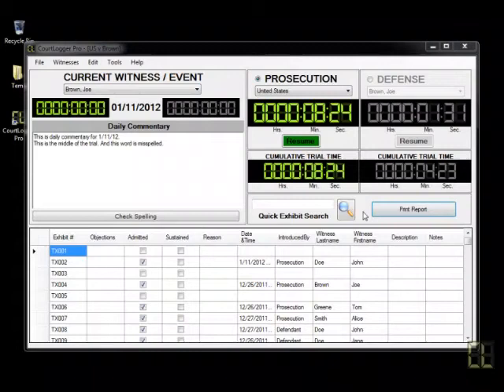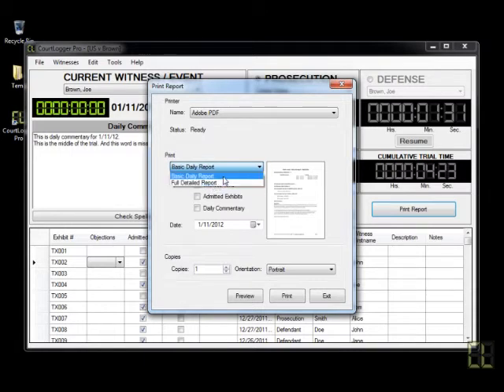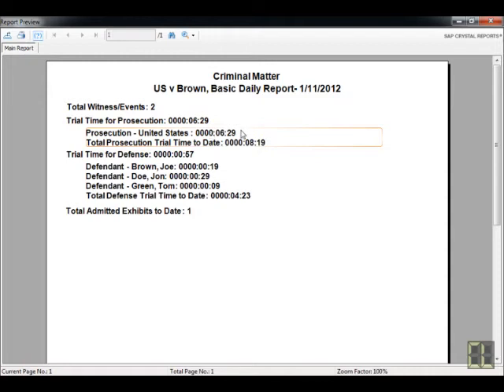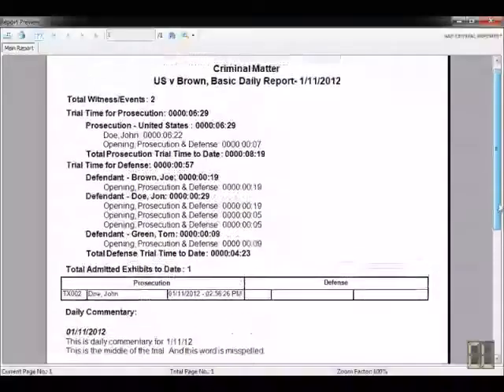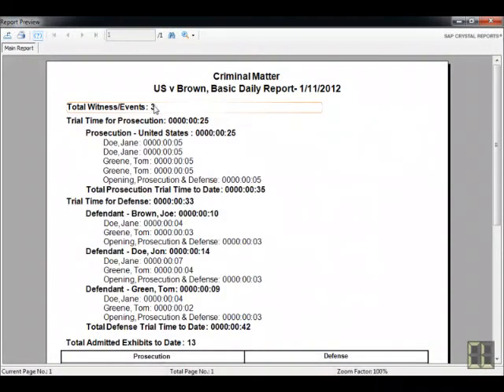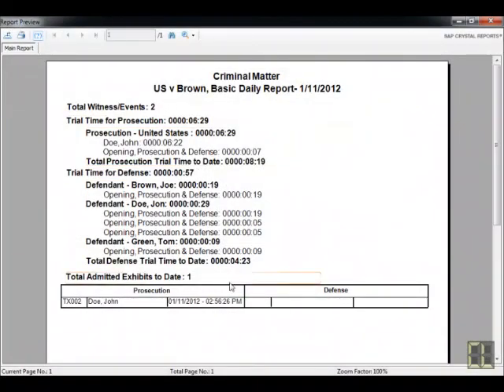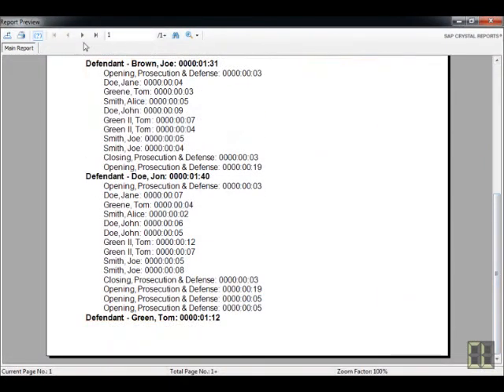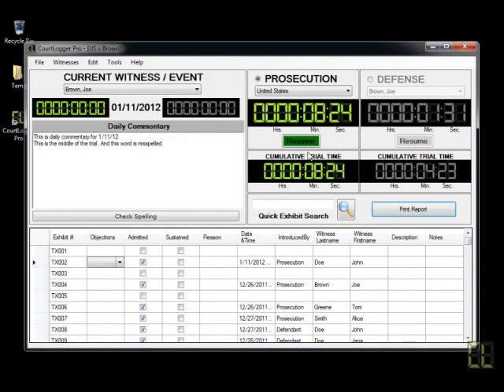CourtLogger Pro - Printing Reports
The 16th of 17 video tutorials for using CourtLogger Pro in a Court of Law or Arbitration/Hearing setting.